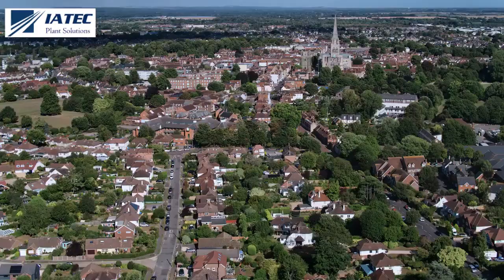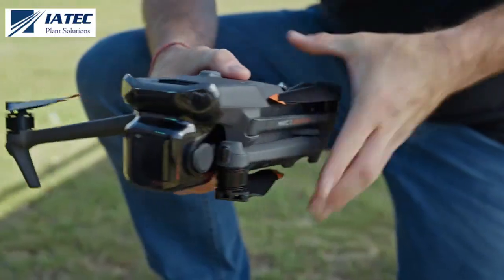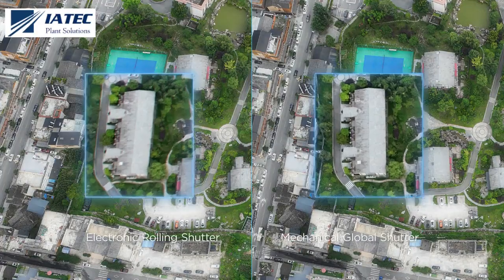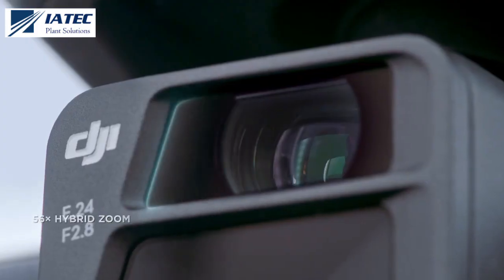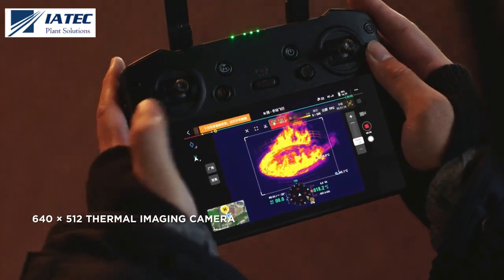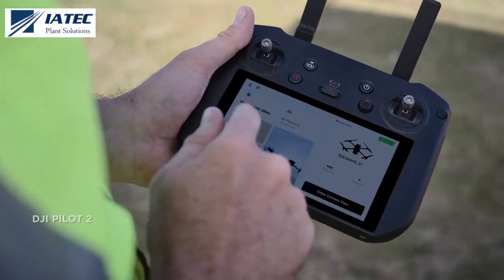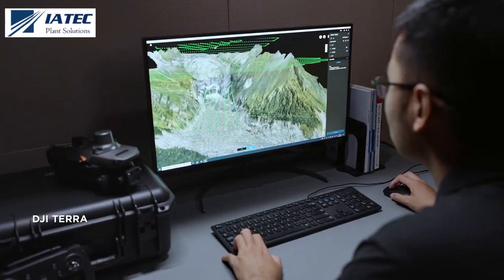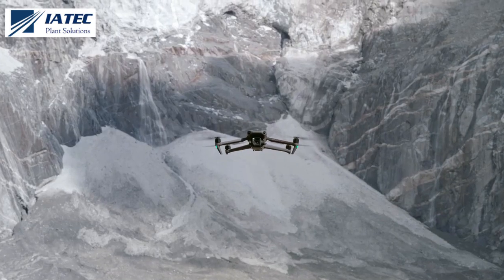DJI Mavic 3 Enterprise Series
IATEC Plant Solutions named DJI partner

Meet the new DJI Mavic 3 Enterprise Series

It comes in two versions: the DJI Mavic 3E with outstanding imaging performance and the DJI Mavic 3T equipped with a thermographic camera.

The DJI Mavi 3 Enterprise Series is compact and foldable for easy transport and activation so you can fly over mountains, forests and complex environments. Its maximum flight time of 45 minutes is double that of its predecessor so it can go further and cover more areas, allowing it to fly up to 2 square kilometers in a single flight.

IATEC Plant Solutions nomeada parceira DJI

Conheça a nova Série DJI Mavic 3 Enterprise

São duas versões: DJI Mavic 3E com desempenho de imagens superior e o DJI Mavic 3T equipado com uma câmera termográfica.

A Série DJI Mavic 3 Enterprise é compacta e dobrável , facilitando o transporte e ativação para que possa sobrevoar montanhas, matas e ambientes complexos. Seu tempo máximo de voo de 45 minutos é o dobro de tempo de funcionamento do seu antecessor para que possa ir mais longe e cobrir mais áreas, permitindo fazer levantamentos de  até 2 quilômetros quadrados em um único voo.

Entre em contato conosco para descobrir como esta tecnologia pode ajudar a revolucionar seu negócio.